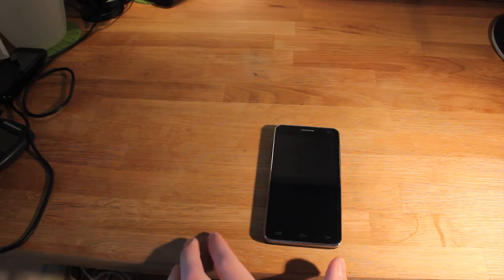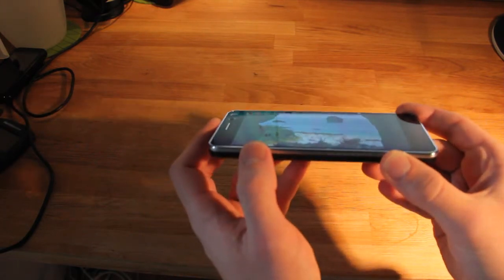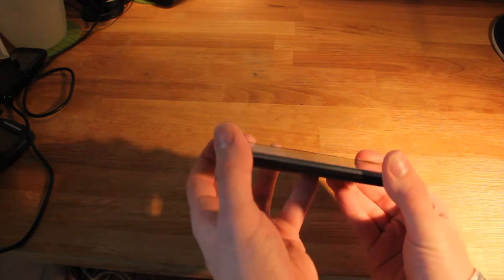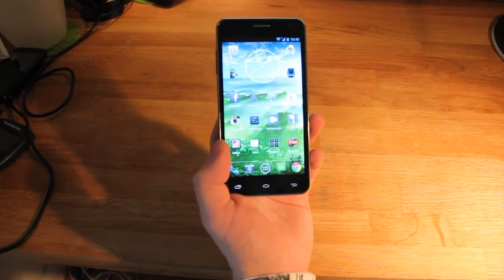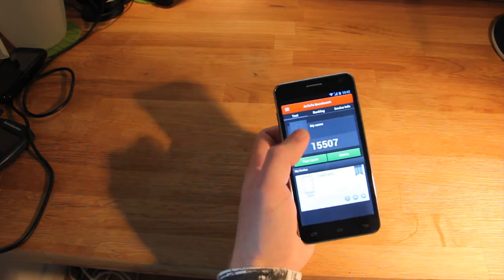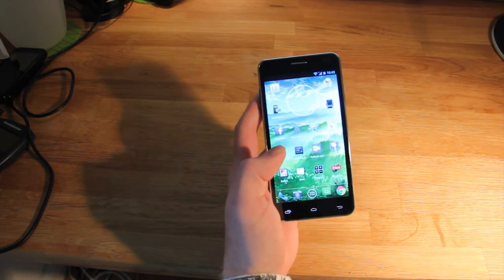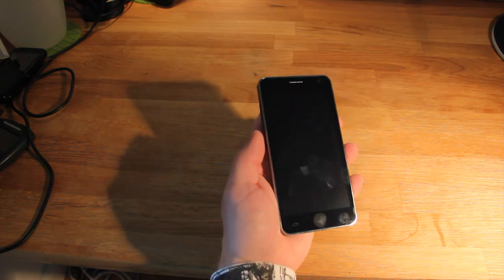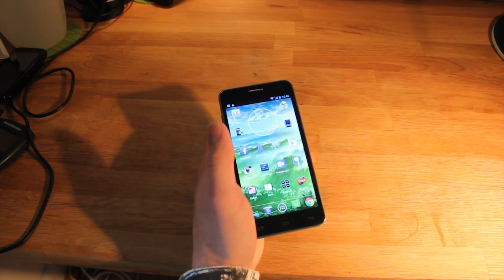My first Chinese branded smartphone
Neo N003 Advanced 2Gb/32Gb E02 Review
Specs:
5" 1920x1080 441ppi display
CPU: MT6589T 1,5Ghz quadcore
GPU: Imagination PowerVR SGX544 357Mhz
2Gb ram / 32Gb rom
Android 4.2.1 Jelly Bean
13Mp f2.2 rear camera / 3Mp front camera
MHL, OTG, Bluetooth 3.0
2G: GSM 850/900/1800/1900
3G: WCDMA2100MHz